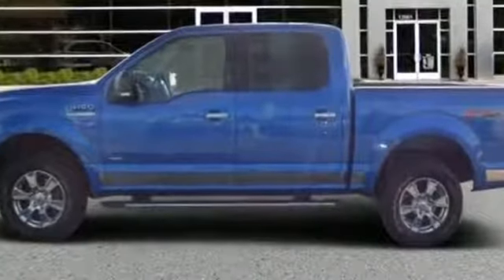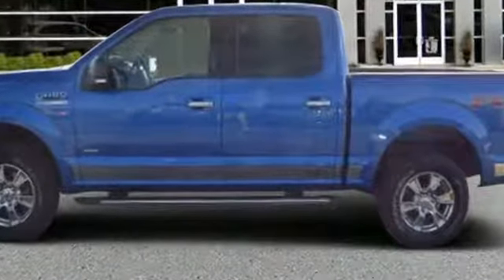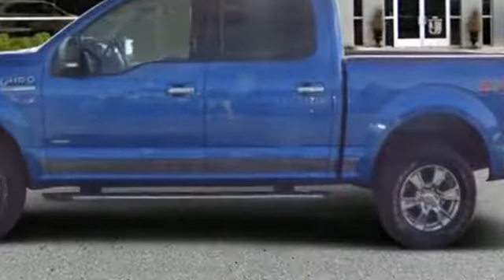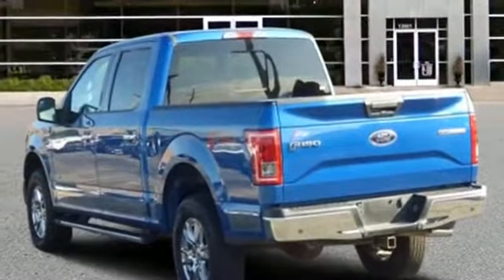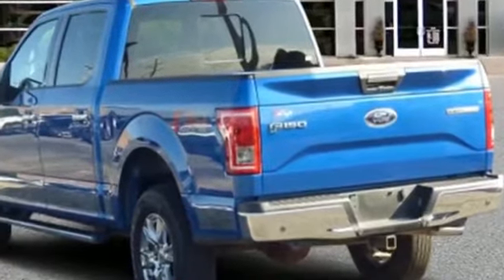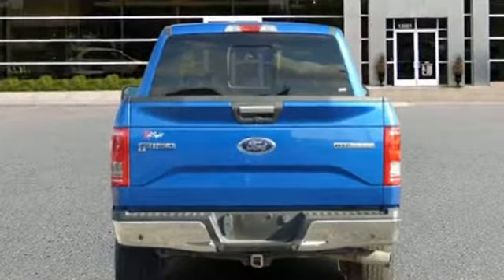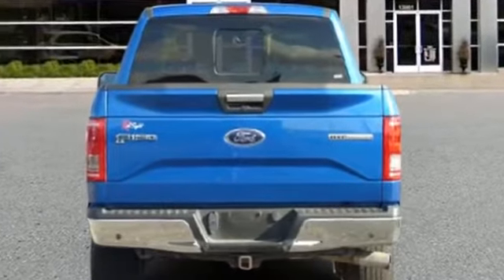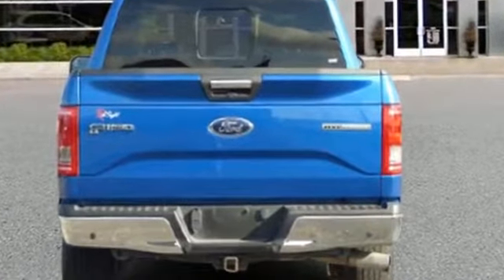Used 2016 Ford F-150 XLT Kansas City MO, Grandview MO, Belton MO, Overland Park KS, Leawood KS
2016 Ford F-150 XLT 1FTEW1EG6GKE13913 Video

This 2016 Ford F-150 XLT 1FTEW1EG6GKE13913 is full of phenomenal features such as: